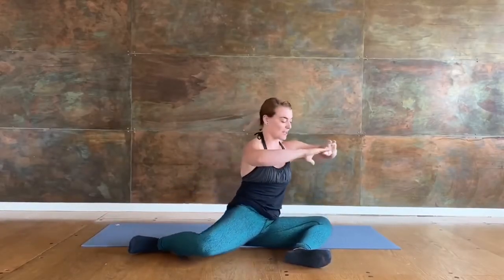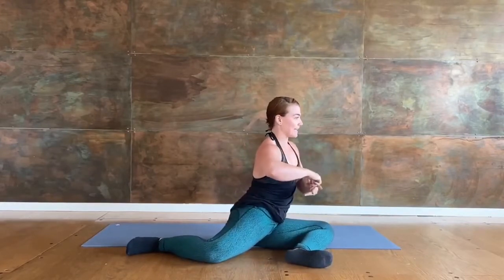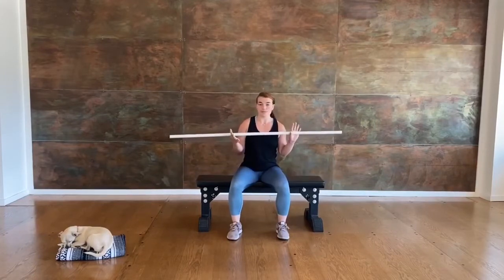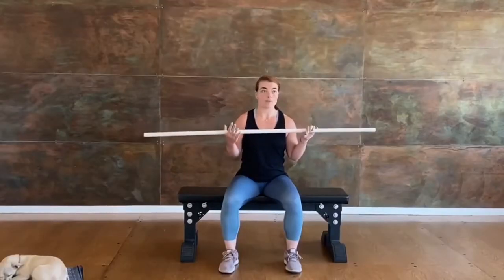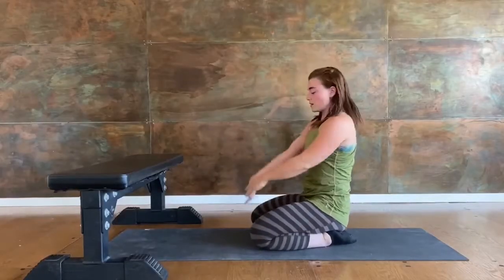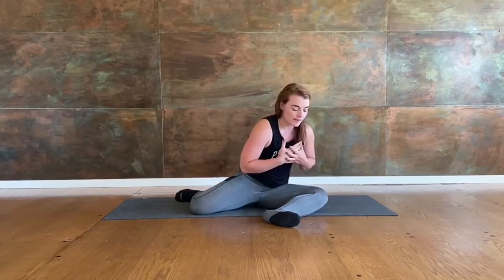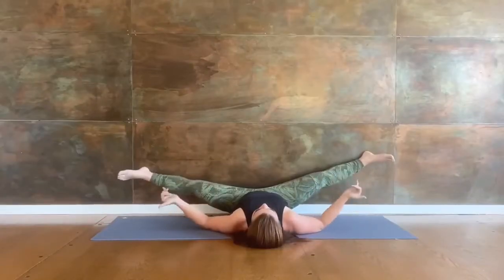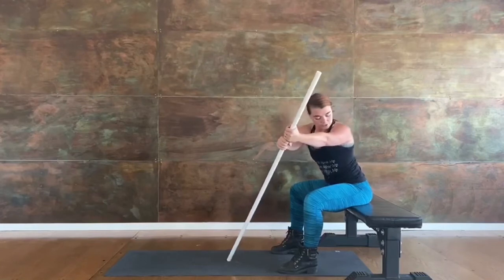Stop Injury Before it Starts with the 21 Day Mobility Challenge